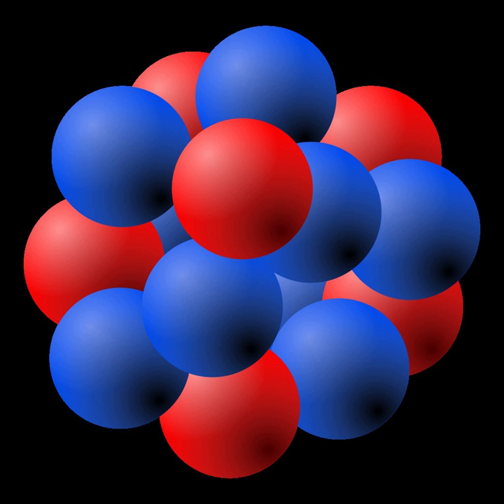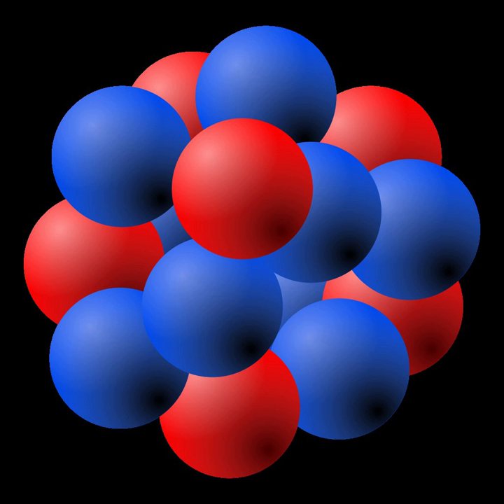Nucleon | Wikipedia audio article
00:01:52 1 Overview
00:02:15 1.1 Properties
00:02:24 1.2 Stability
00:05:12 1.3 Antinucleons
00:05:21 2 Tables of detailed properties
00:06:30 2.1 Nucleons
00:07:12 2.2 Nucleon resonances
00:07:22 3 Quark model classification
00:08:29 4 Models
00:10:43 4.1 Skyrmion models
00:11:43 4.2 MIT bag model
00:12:22 4.3 Chiral bag model
00:13:13 5 See also
00:14:17 6 Further reading
00:15:43 7 Notes
00:15:56 8 References

- Socrates

SUMMARY
In chemistry and physics, a nucleon is either a proton or a neutron, considered in its role as a component of an atomic nucleus. The number of nucleons in a nucleus defines an isotope's mass number (nucleon number).
Until the 1960s, nucleons were thought to be elementary particles, not made up of smaller parts. Now they are known to be composite particles, made of three quarks bound together by the so-called strong interaction. The interaction between two or more nucleons is called internucleon interaction or nuclear force, which is also ultimately caused by the strong interaction. (Before the discovery of quarks, the term "strong interaction" referred to just internucleon interactions.)
Nucleons sit at the boundary where particle physics and nuclear physics overlap. Particle physics, particularly quantum chromodynamics, provides the fundamental equations that explain the properties of quarks and of the strong interaction. These equations explain quantitatively how quarks can bind together into protons and neutrons (and all the other hadrons). However, when multiple nucleons are assembled into an atomic nucleus (nuclide), these fundamental equations become too difficult to solve directly (see lattice QCD). Instead, nuclides are studied within nuclear physics, which studies nucleons and their interactions by approximations and models, such as the nuclear shell model. These models can successfully explain nuclide properties, as for example, whether or not a particular nuclide undergoes radioactive decay.
The proton and neutron are both baryons and both fermions. The proton carries a positive net charge and the neutron carries a zero net charge; the proton's mass is only about 0.13% less than the neutron's. Thus, they can be viewed as two states of the same nucleon, and together form an isospin doublet (I = ​1⁄2). In isospin space, neutrons can be transformed into protons via SU(2) symmetries, and vice versa. These nucleons are acted upon equally by the strong interaction, which is invariant under rotation in isospin space. According to the Noether theorem, isospin is conserved with respect to the strong interaction.